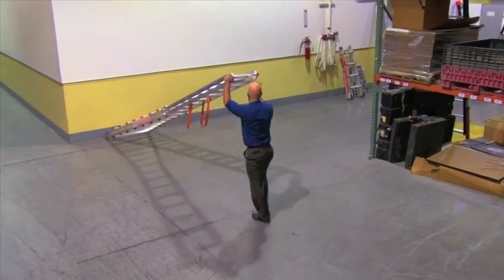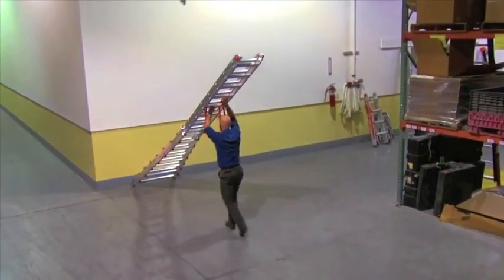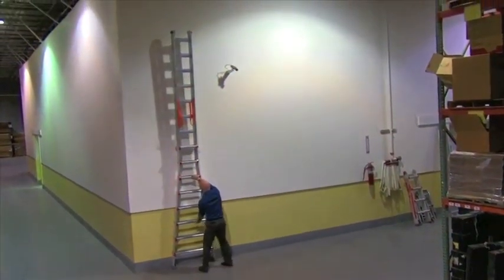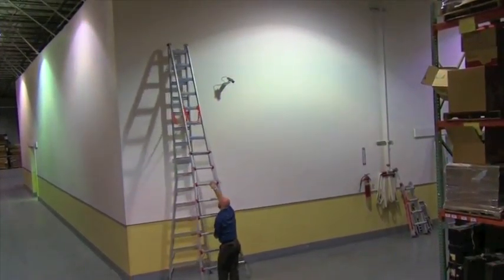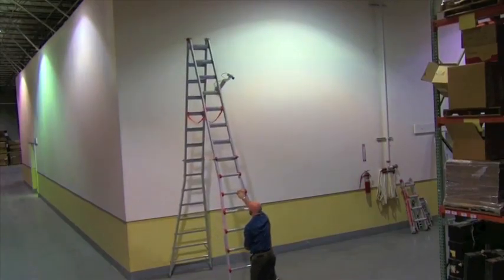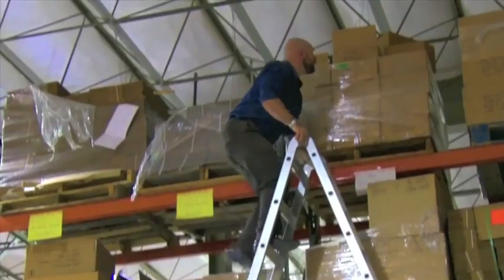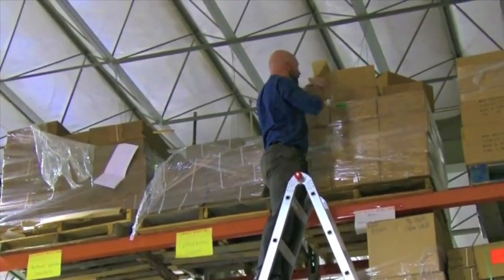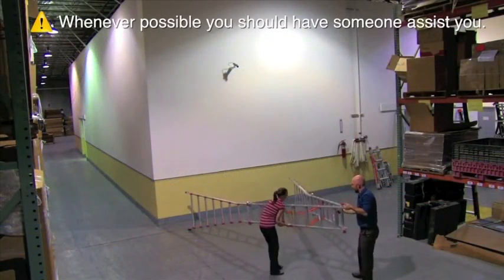Little Giant's tallest A-frame ladder- The Skyscraper at EquipSupply.com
Where other ladders fall short, the SkyScraper from Little Giant goes above and beyond. The SkyScraper is indeed the world's tallest a-frame ladder with a maximum height of 21-feet, making ceiling-height work simple and safe. The SkyScraper is perfect for churches, auditoriums, gymnasiums and other industrial applications.